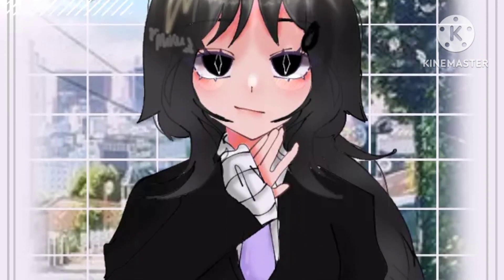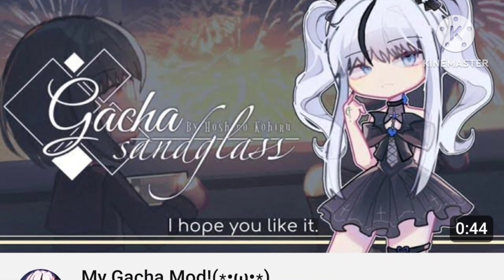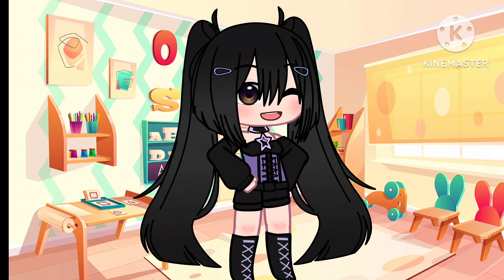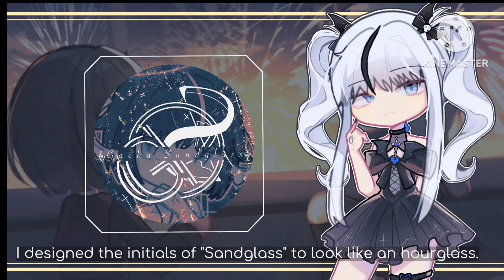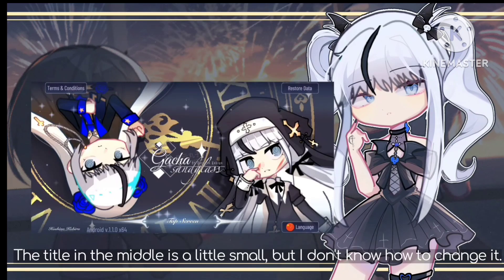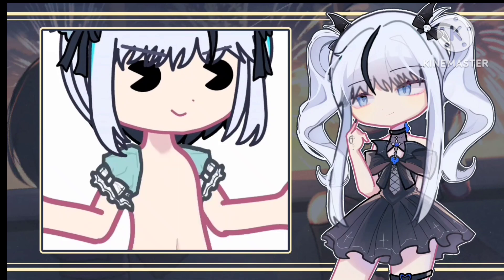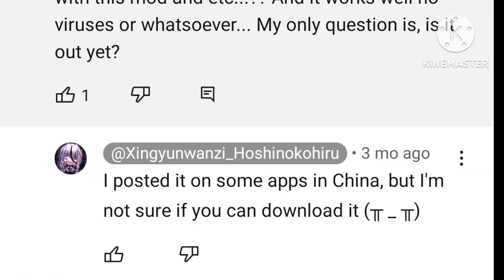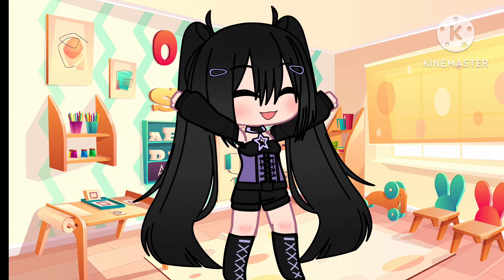Gacha SandGlass (New Mod) | Is it out!? | Leaks!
Creator : @Xingyunwanzi_Hoshinokohiru